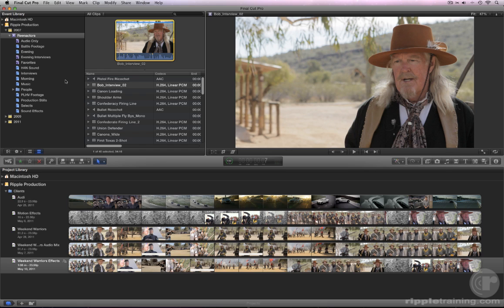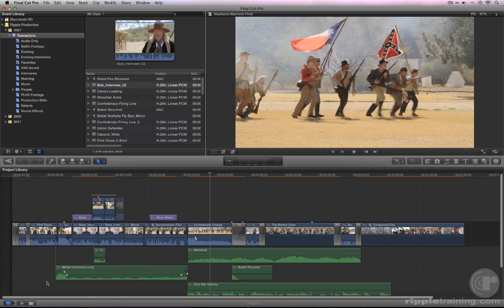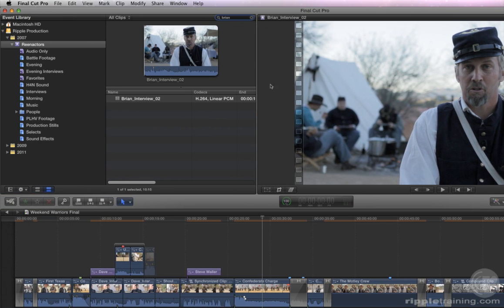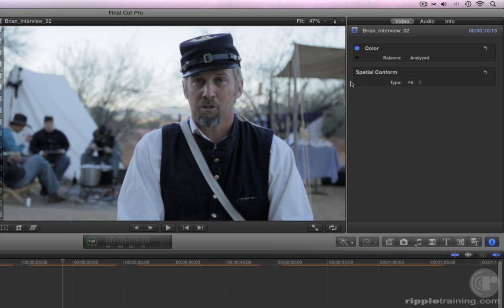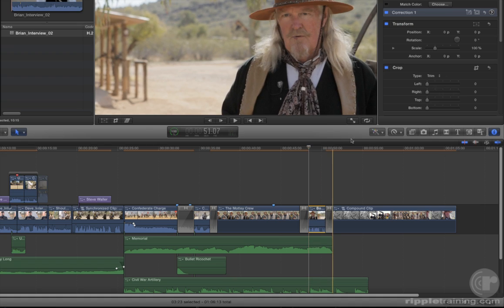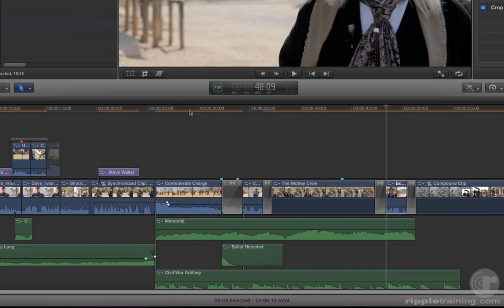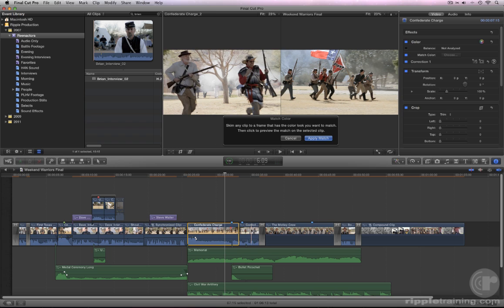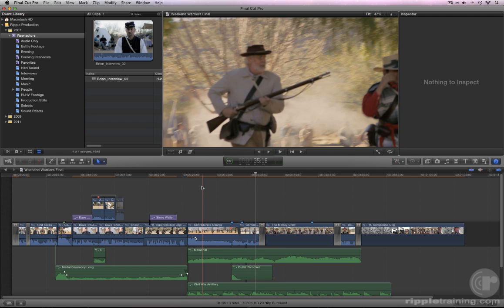35 L32 Balancing & Matching Color